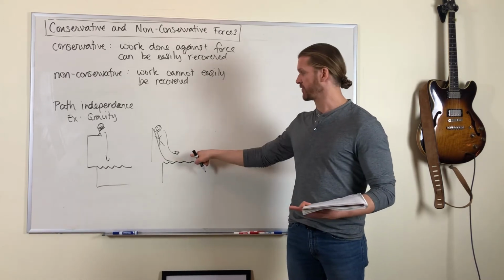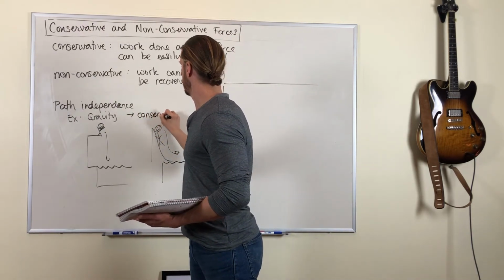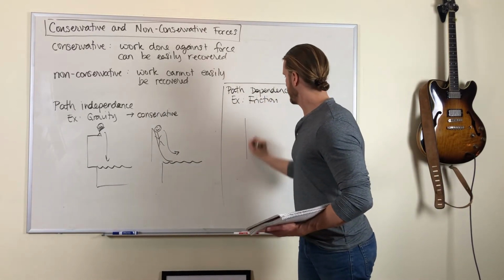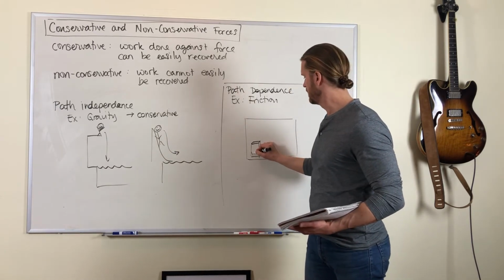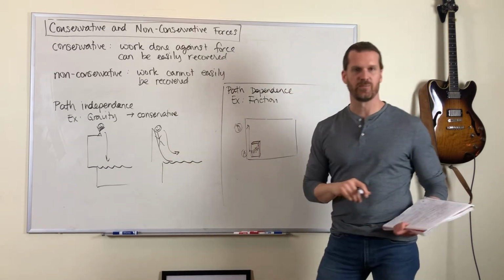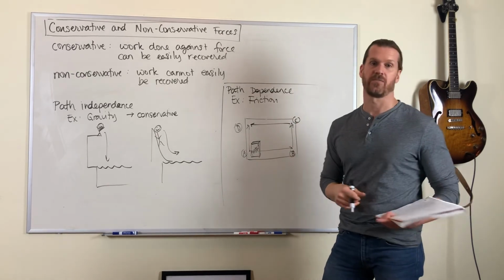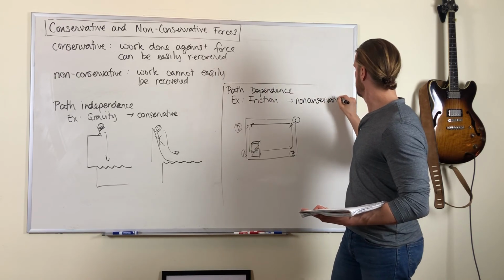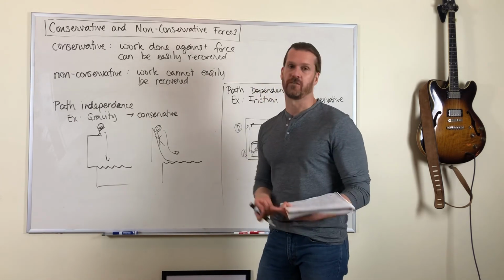Unit 6 Conservative and Non-Conservative Forces